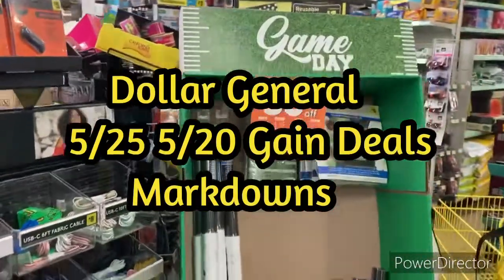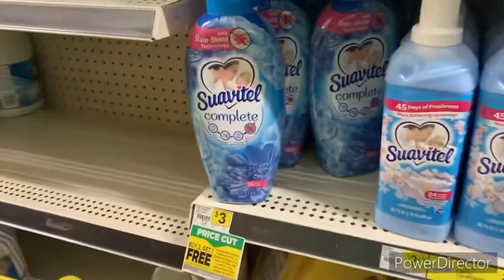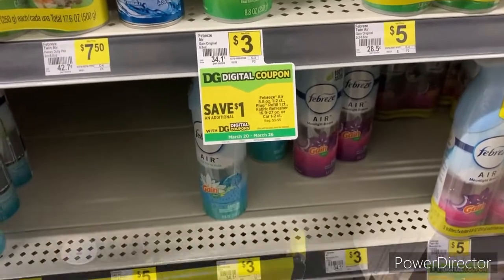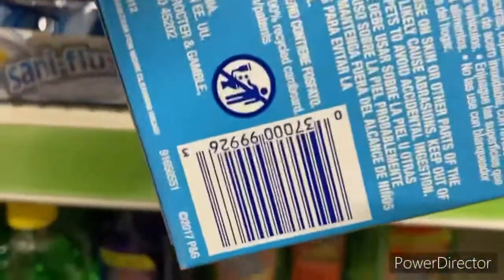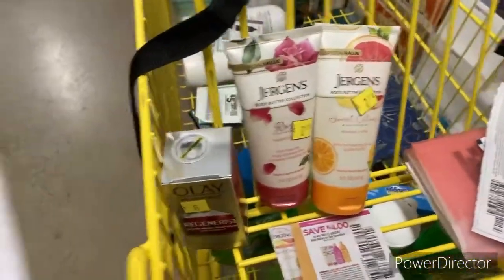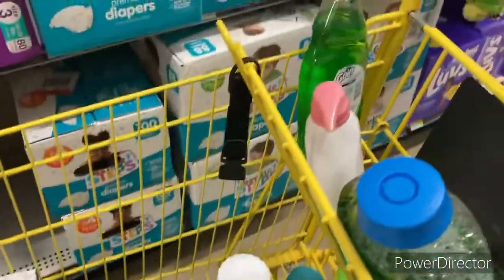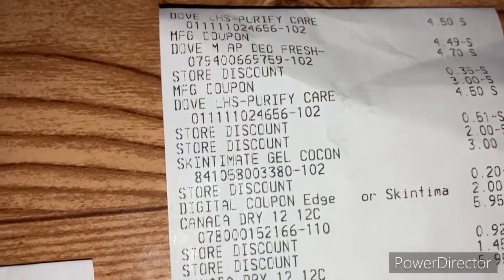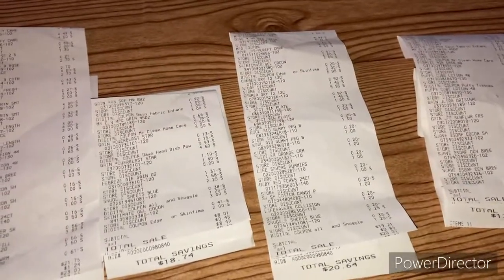Dollar General 5/25 5/20 Gain Deals Markdowns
Shalom Family